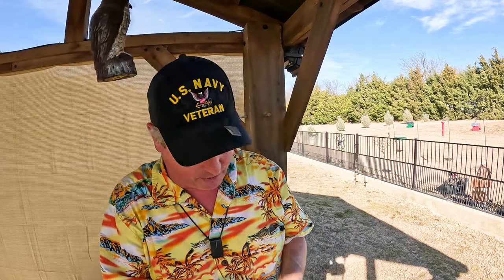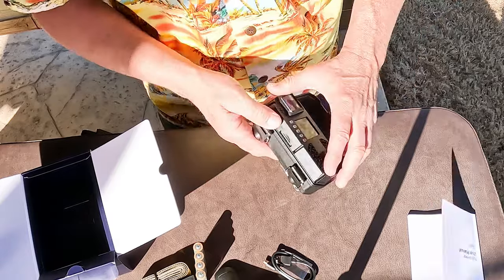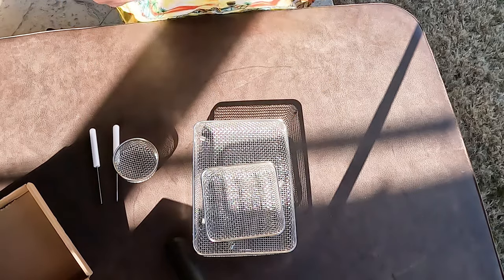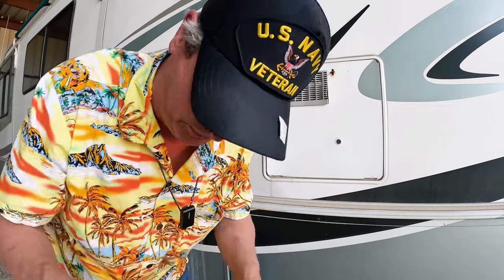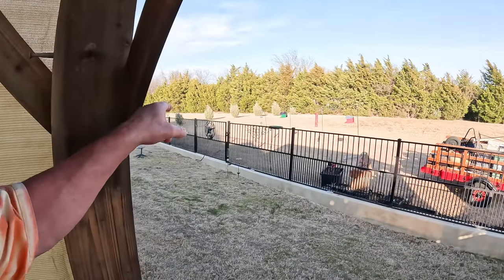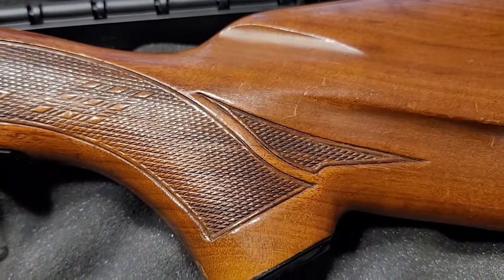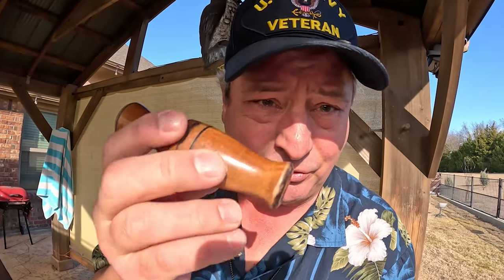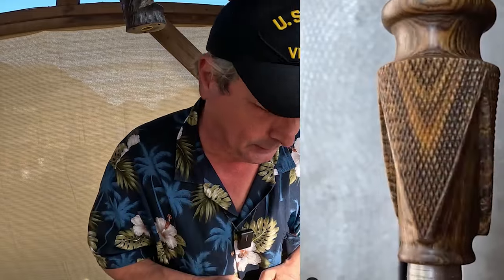Another Totally Random Edition Of Fridays Finds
In this edition of Fridays Finds we get to look at wildlife thanks to the Azdome 4K game camera that shoots 30 FPS. At this frame rate the images are super crisp and clear!
We also get to kick back and relax in the big tent thanks to the good folks at the Wailicop Store sending us one of their super cool Inflatable Chaise Lounges!
I also get to do a random act of bug screening to show off a very handy RV bug screening kit from Jowlawn, I just wonder how long it will take for the owners to realize they are now protected!
Last but certainly not least I get to show off two kits from a local Texas tool maker Ullman Precision. If you are into fine craftsmanship then these two kits just might be interesting to you!
Join me on another totally random edition of Fridays Finds!